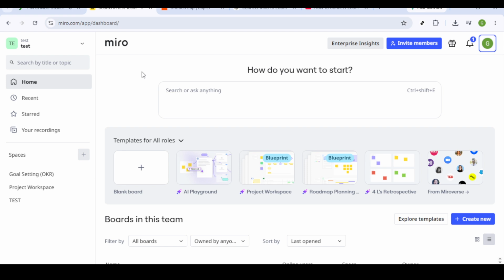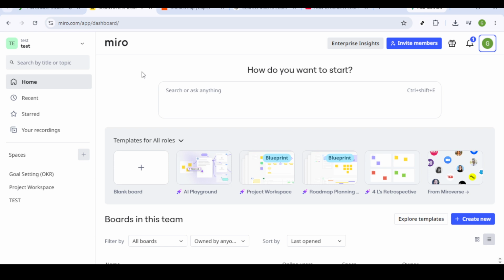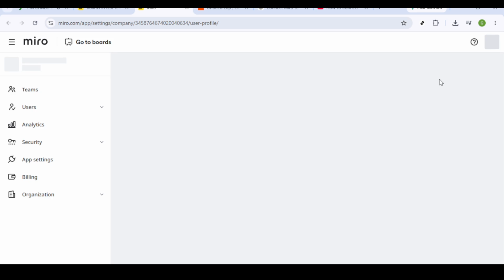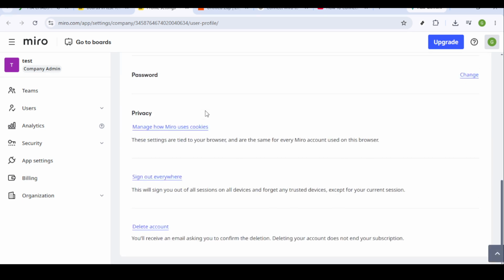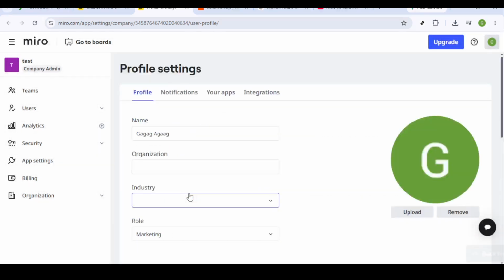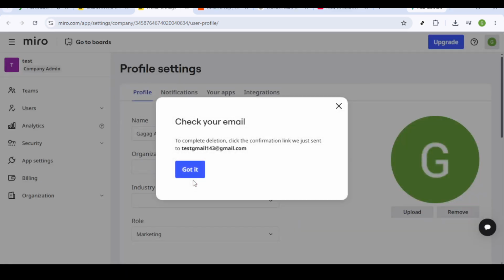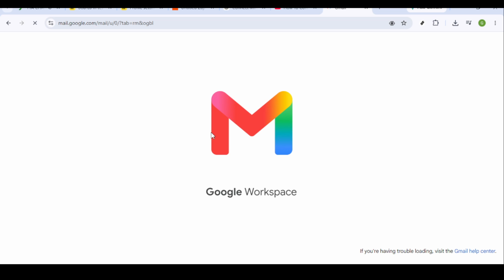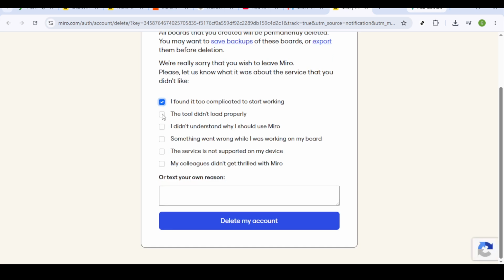How To Delete Your Miro Account